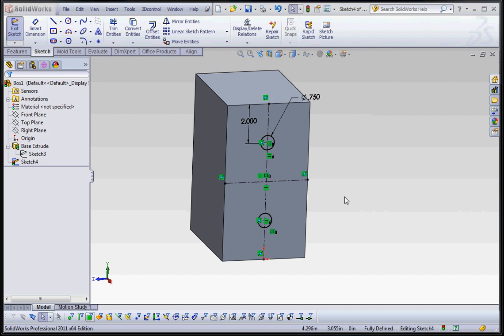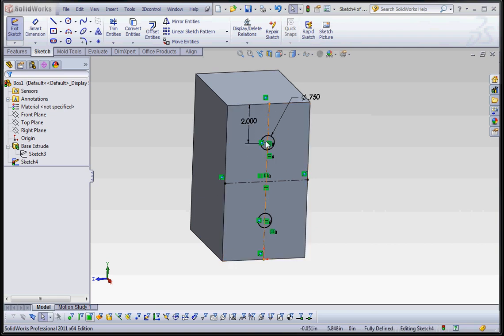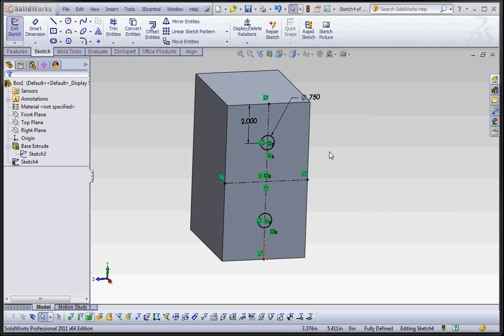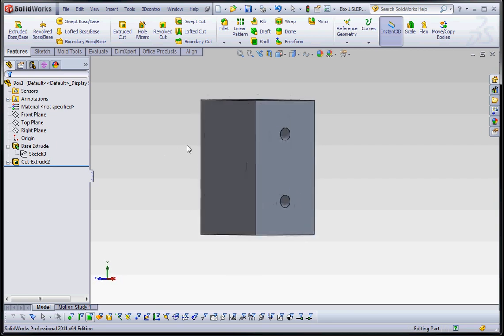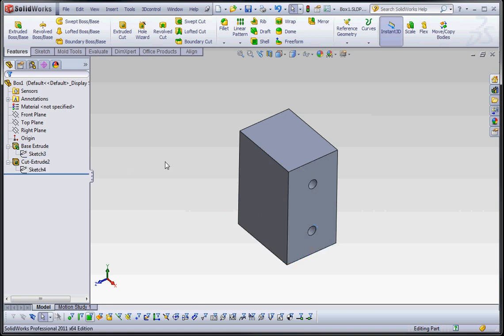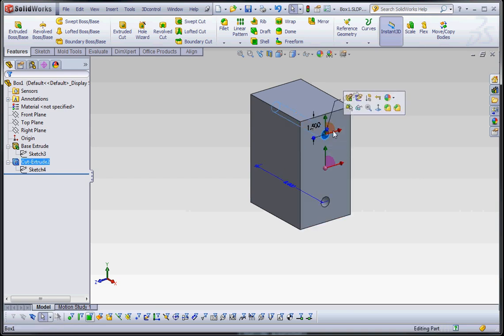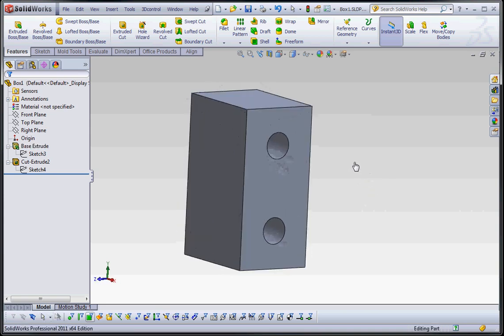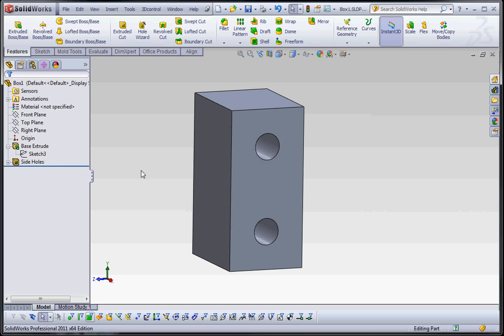Getting Started, Part 6, Extruded Cut for Side Holes, Junction Box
SolidWorks, Getting started with SolidWorks, creating a "Junction Box".  These videos describe how to get started on the creation of an aluminum box like part using various Features including the Extruded Boss/Base, Extruded Cut, Fillet, Shell and Hole Wizard.  This video demonstrates how to cut our side holes out of our sketch.  Tutorial for IET 265, Three-Dimensional Modeling using SolidWorks in Central Washington University's Mechanical Engineering Technology Program.